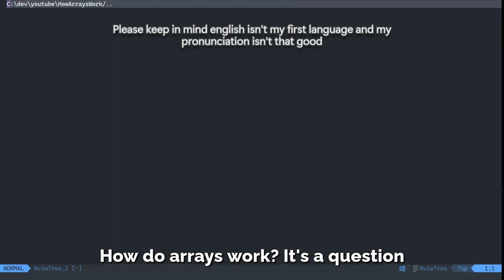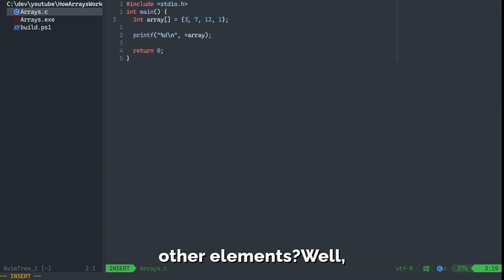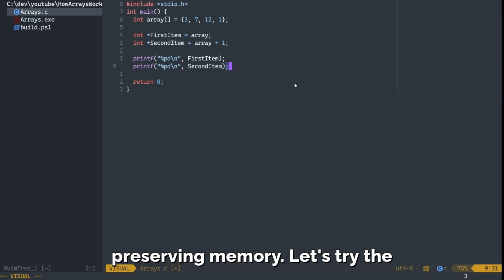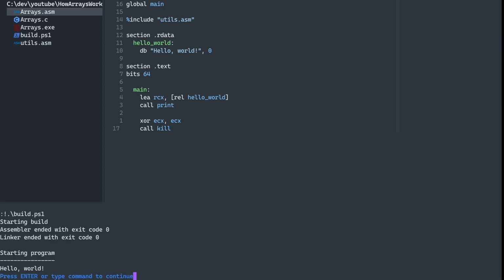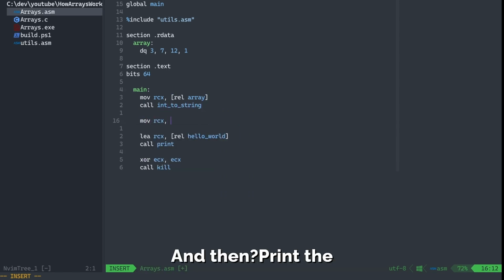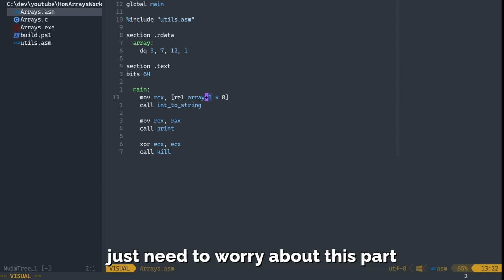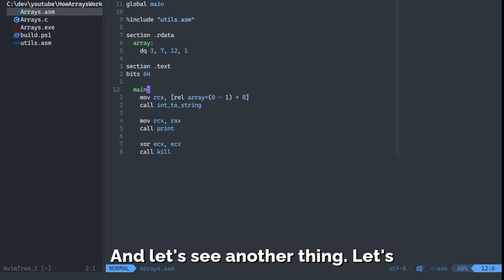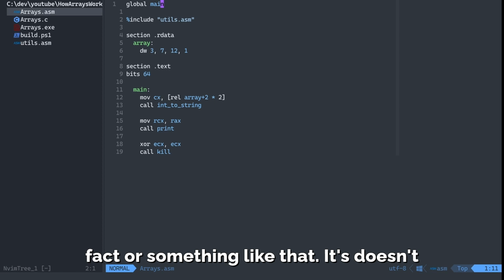How Arrays ACTUALLY Work (Under The Hood)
Ever wondered how an array actually works?

Probably not. Most people think they already know what an array is.

But I promise there's more going on than you might think.

In this video, I'll show you how arrays really work by starting with C and then diving into assembly. We'll look at memory layout, pointers, pointer arithmetic, and what actually happens when you access an array element.

If you've ever wanted to understand what's happening under the hood, this video's for you.

I wanted to change my style of description because the other one was a bit too much playful

That said, to the hashtags!